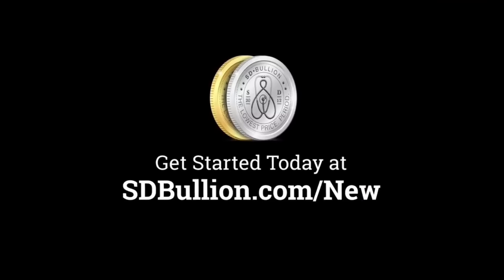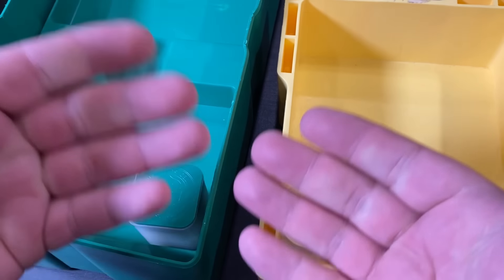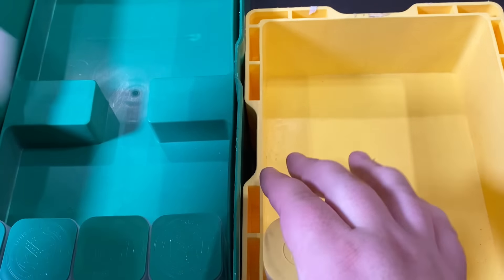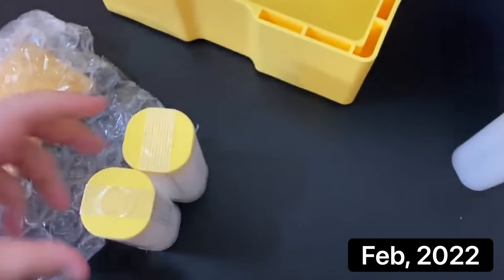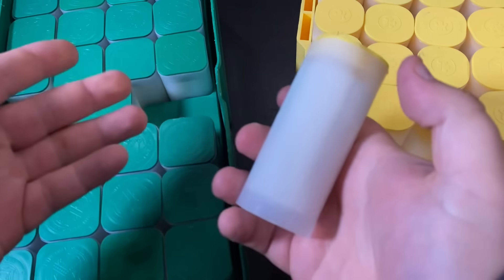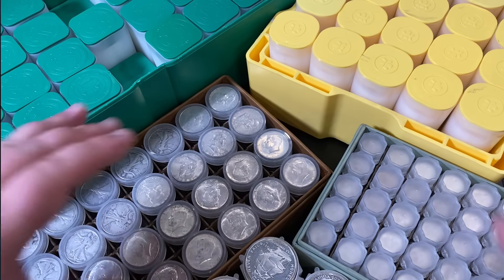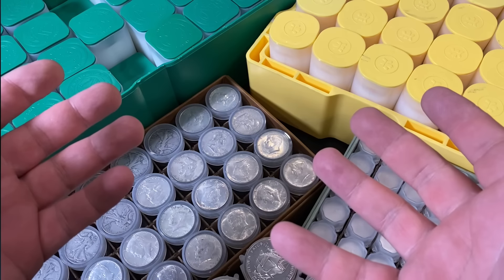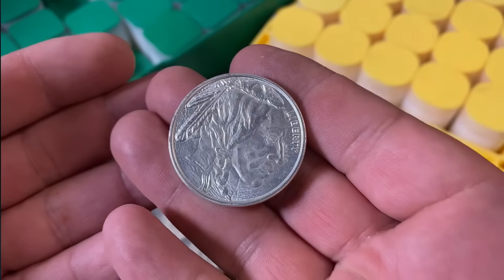My Best Tip for Stacking Silver Fast! It's So EASY!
In this video I talk about silver stacking and how to stack silver fast. I figured out a way to motivate myself to stack silver as fast as possible. I have been stacking silver for over 6 years now and I am starting to get a nice silver stack going. Silver stacking in 2024 or investing in silver in 2024 is the same as in years past. The goal is to convert as much fiat into silver as possible. My silver stacking tip is to buy an empty Monster Box. A Monster Box is a container that is sent out from a silver mint and it contains 500 silver coins. I have filled an American silver eagle monster box and now a Canadian Silver Maple Leaf monster box as well. In this video I finally complete my goal of stacking a Maple Leaf Monster Box. I am now on to my next silver stacking goal!